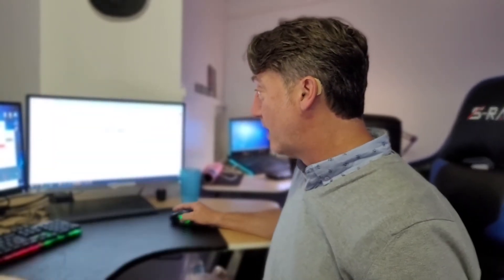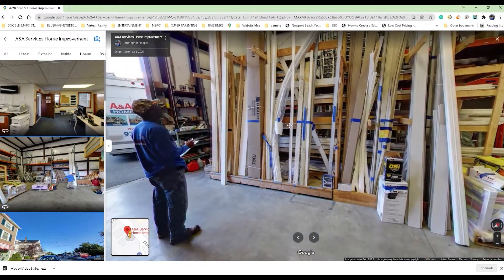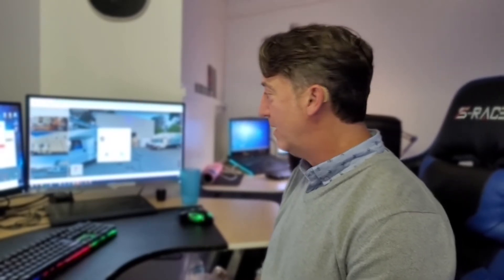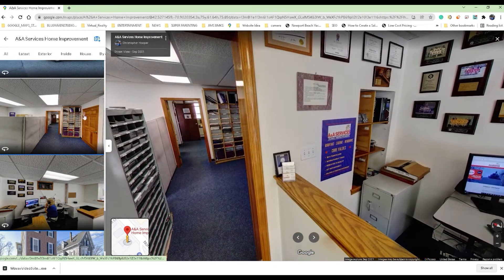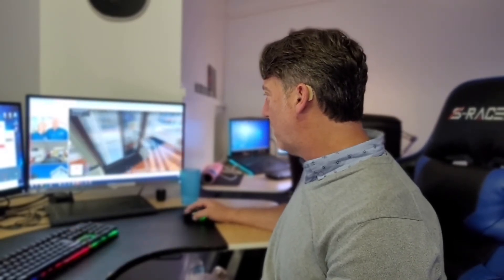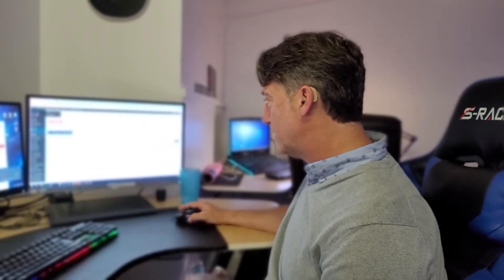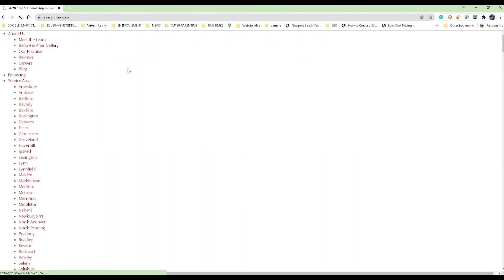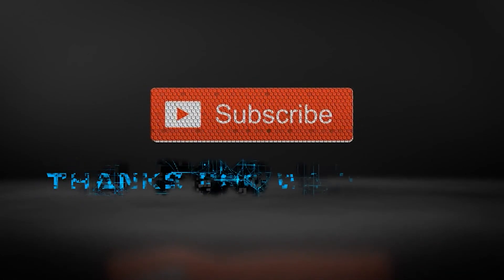How to Share or EMBED a Google Maps Street View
A quick step by step process showing you how to share or embed your new Google Maps Street View of your business. Learn more about managing your Google Maps Business Profile

By Christopher Hooper - Google Maps Certified Photographer and Street View Trusted Photographer

To schedule a 360 Photography appointment in order to update your Google Maps Business Profile then you may request an appointment or a free quote